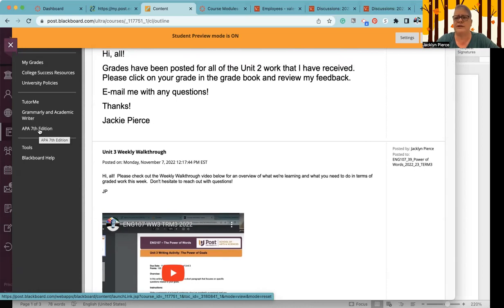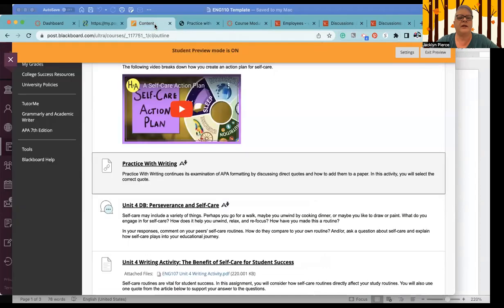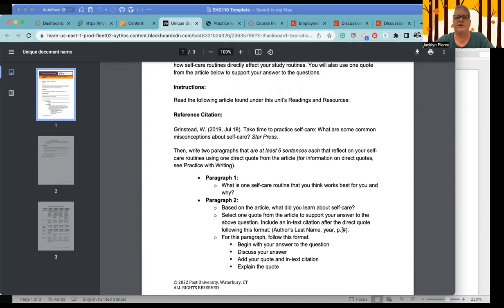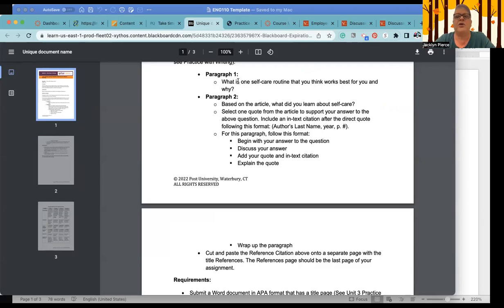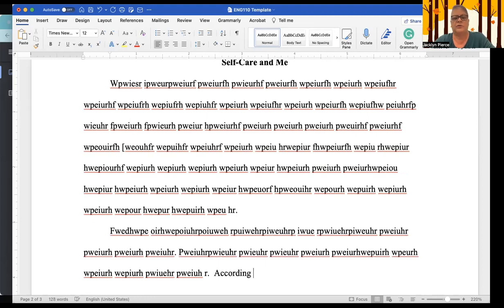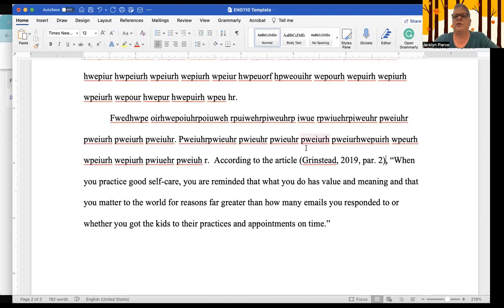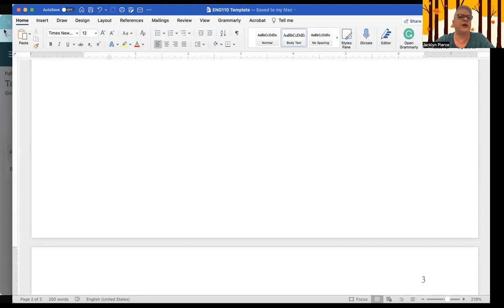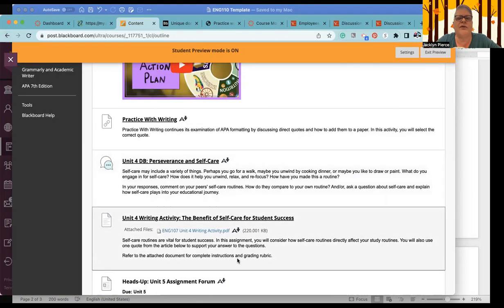ENG107 WW4 TRM3 2022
How to create an APA document in Word!